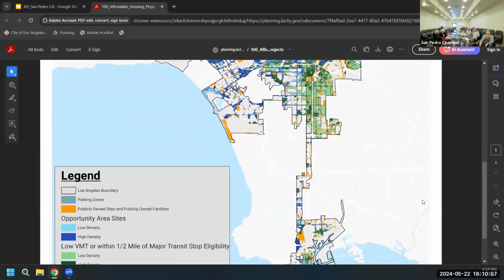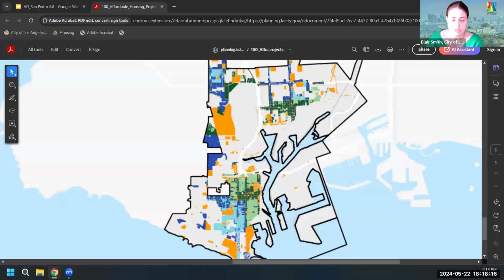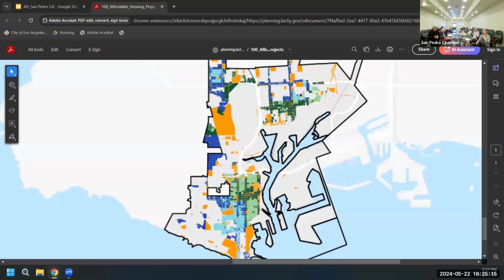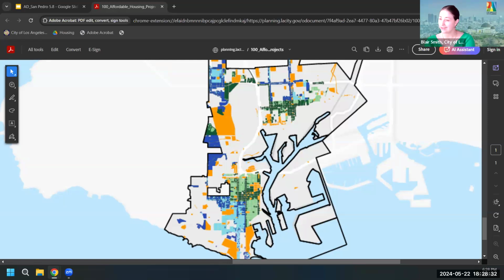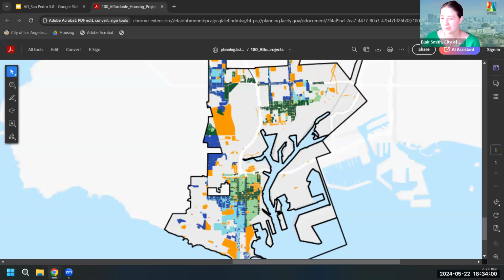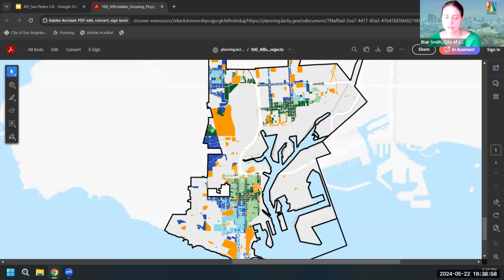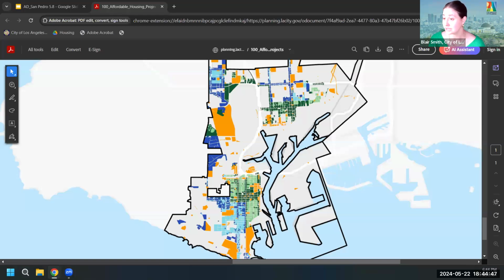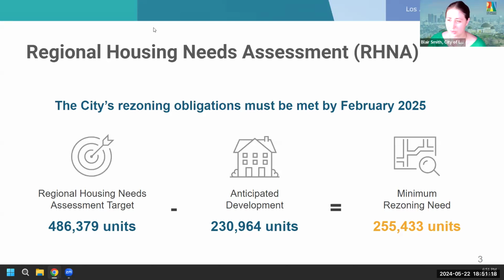22 May 2024 Joint San Pedro Neighborhood Councils Planning and Land Use Committee Meeting (hybrid)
22 May 2024 Joint San Pedro Neighborhood Councils Planning and Land Use Committee Meeting (hybrid)

with Northwest San Pedro, Coastal San Pedro and Central San Pedro Neighborhood Councils